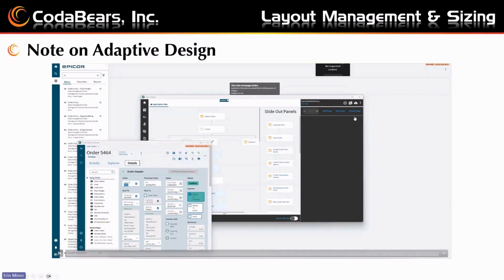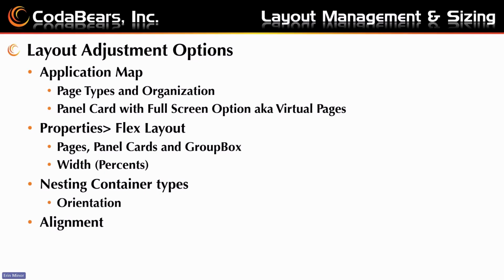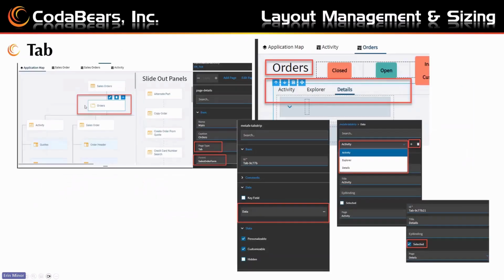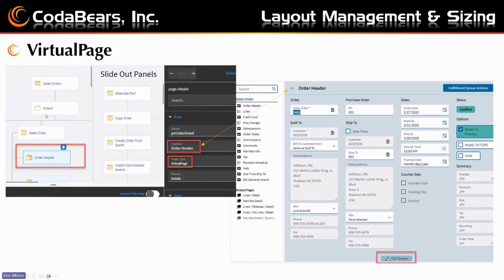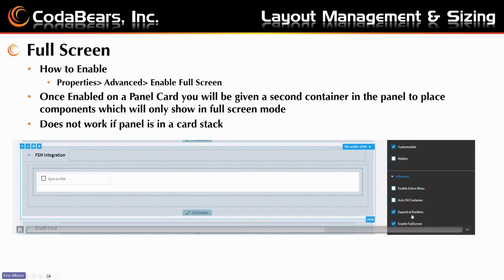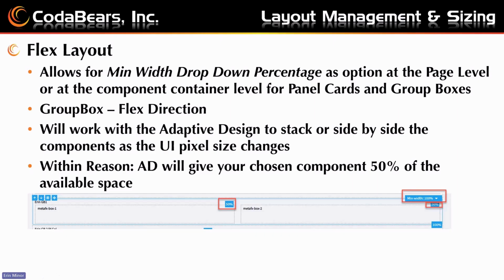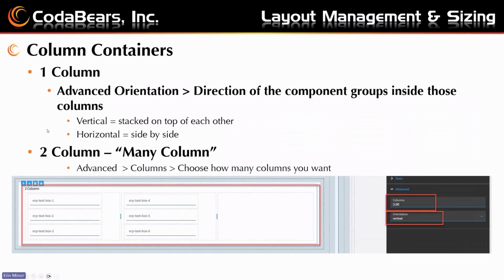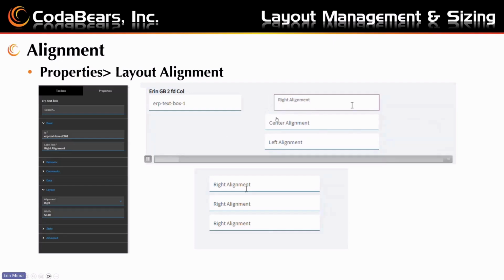Application Studio: Layout Management & Sizing Made Simple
Ready to design cleaner, more user-friendly Epicor interfaces? In this Lunch & Learn session, we dive into the essentials of Layout Management & Sizing in Epicor Application Studio—perfect for anyone looking to take their UI customizations to the next level.

🔧 Learn how to:
✅ Arrange components for intuitive form layouts
✅ Adjust widths, heights, and sizing for responsive design
✅ Use groupings to improve organization and flow
✅ Build a solid foundation for future layout and design enhancements

Whether you're just getting started or fine-tuning your customization skills, this session gives you the practical tools and best practices to manage layout structure like a pro.

📐 Watch now to build better Epicor forms with precision and ease!